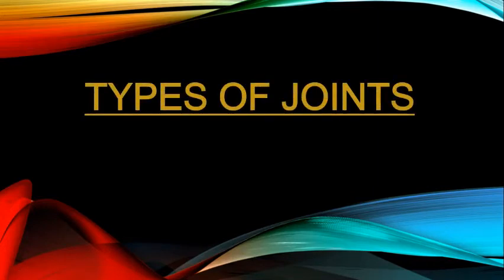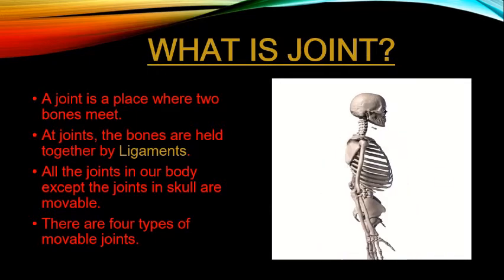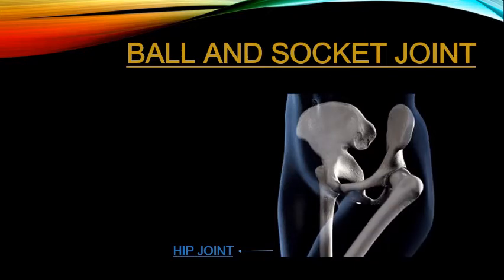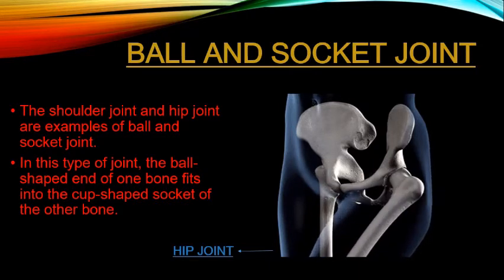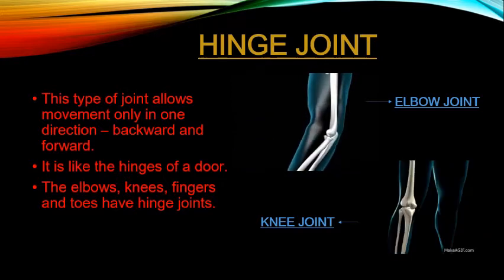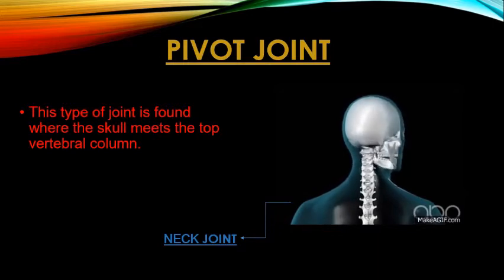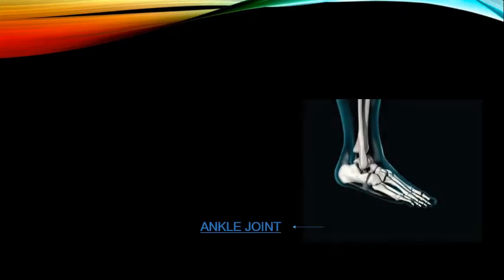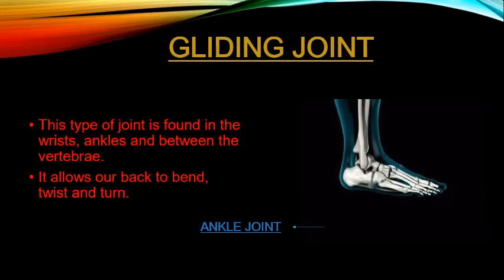JOINTS [Tutorial-3]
Types of movable joint -
a) hinge joint
b) ball and socket joint
c) gliding joint
d) pivot joint , in this video we can learn about their movements.